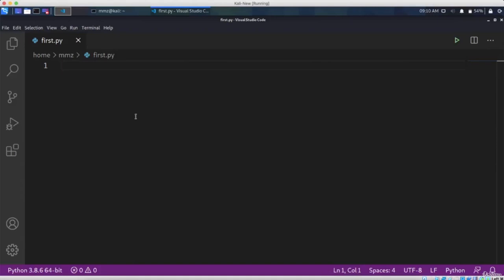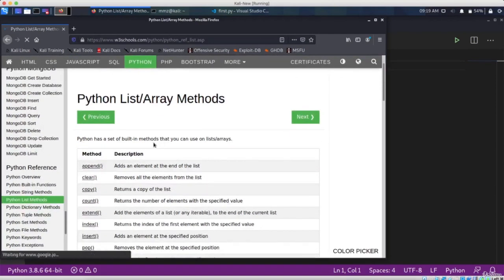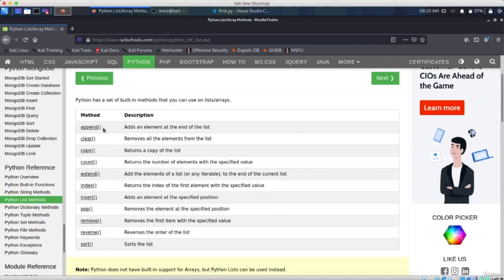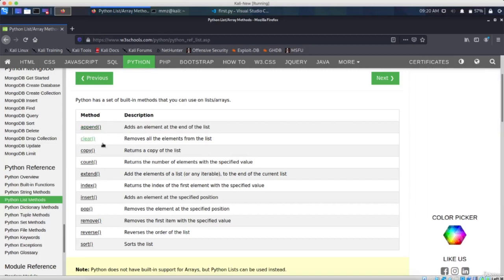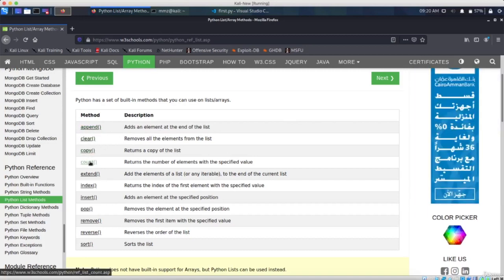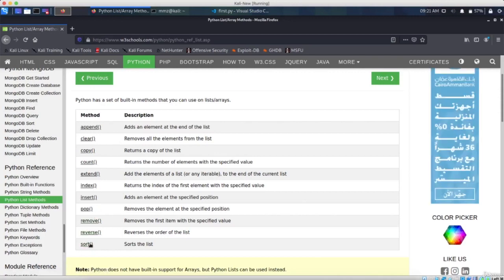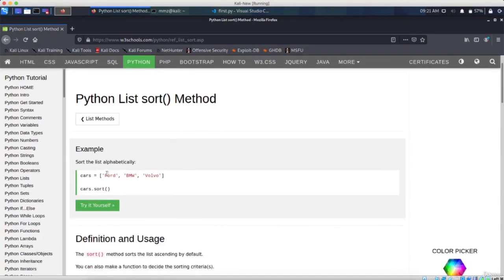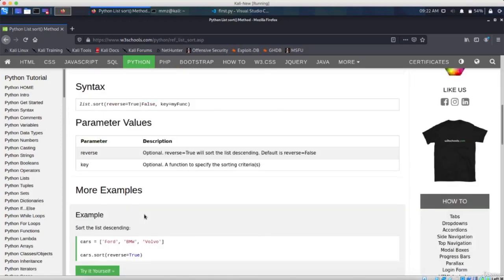Learn Python (for Beginners) - 15. List Methods